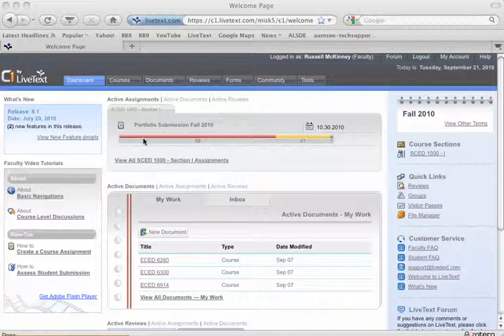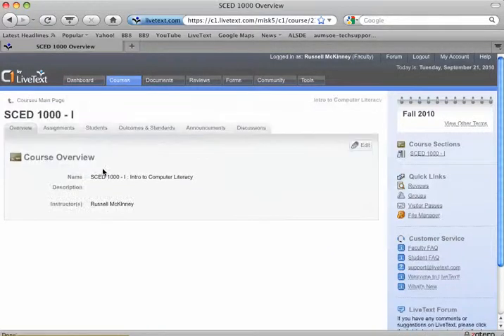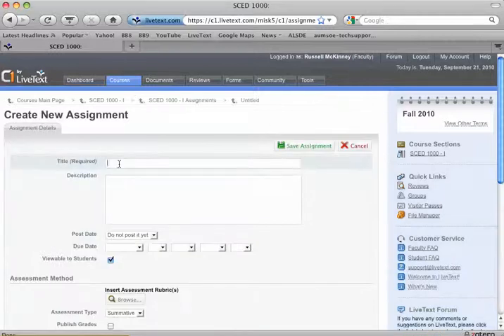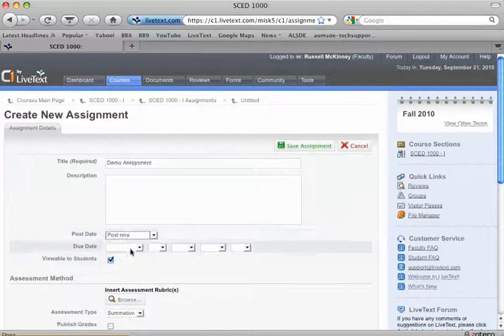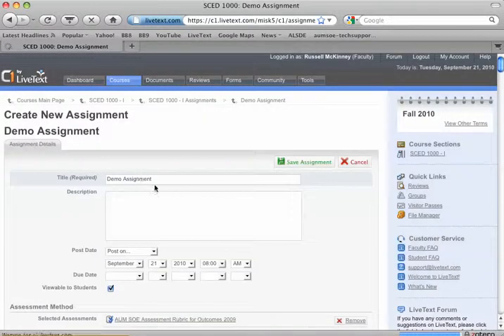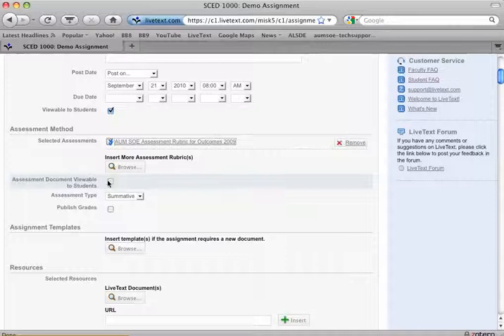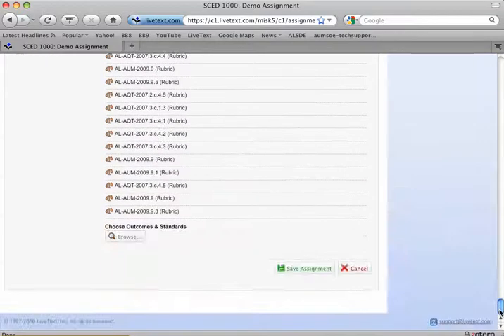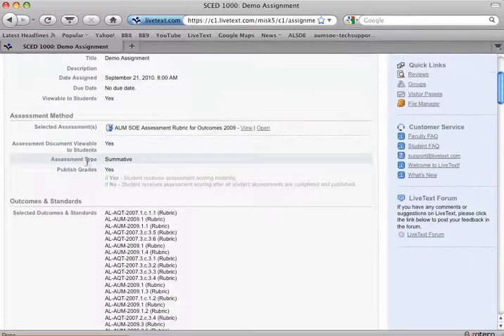Creating an assignment in Livetext